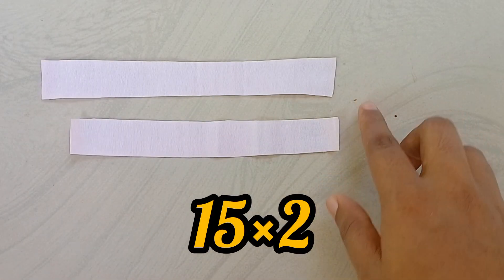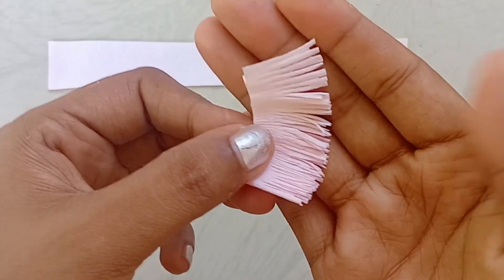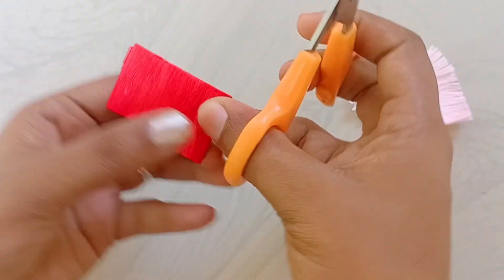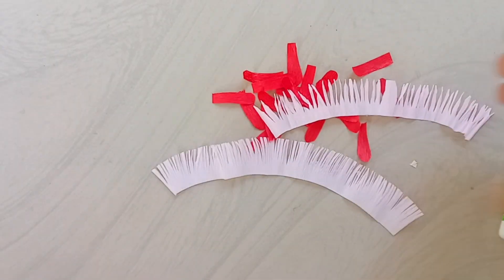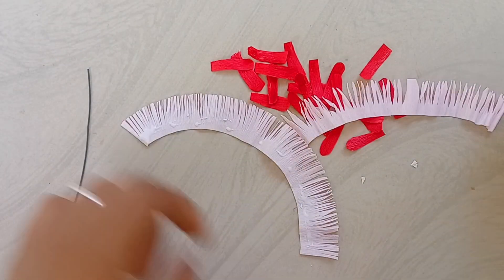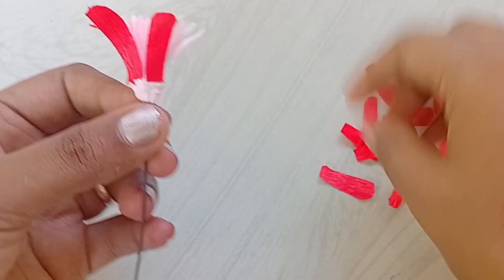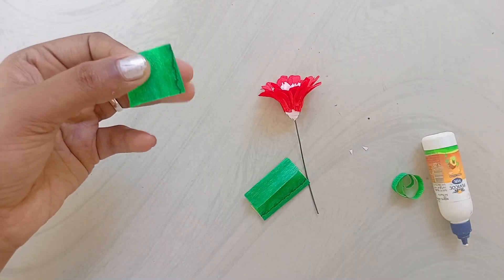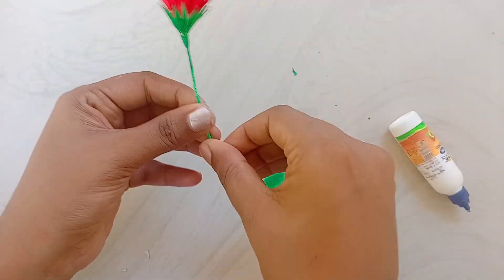ആരും നോക്കിനിൽക്കുന്ന ഭംഗി കൊണ്ടുവരും ട്രിക്ക് paper craft paper flowers 3minit craft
artistic alchemy with Ayana